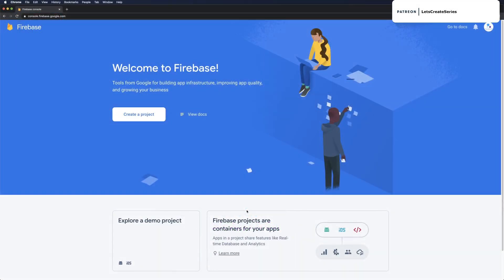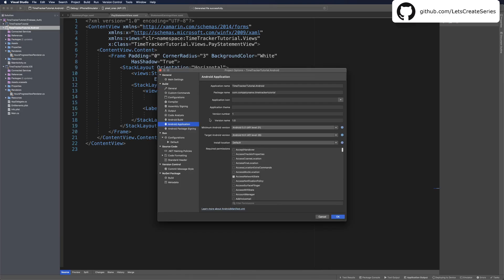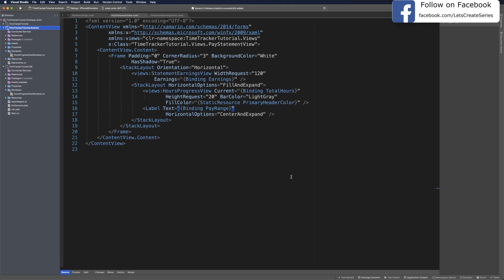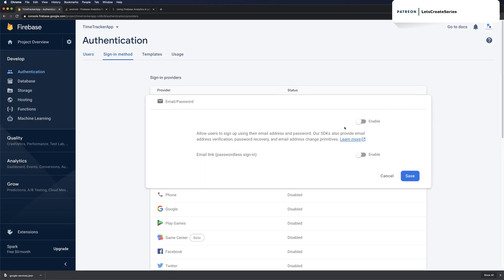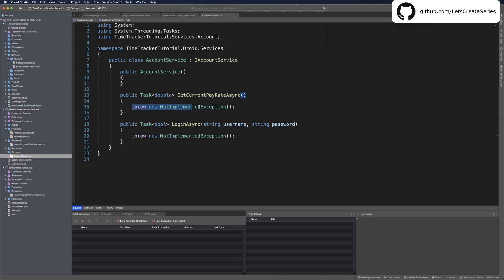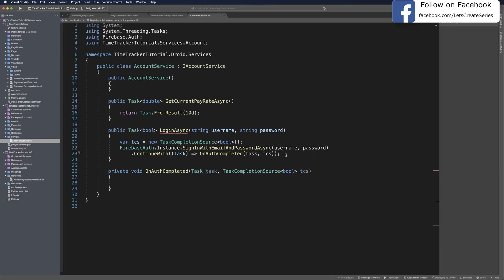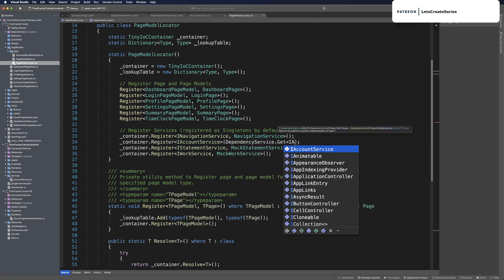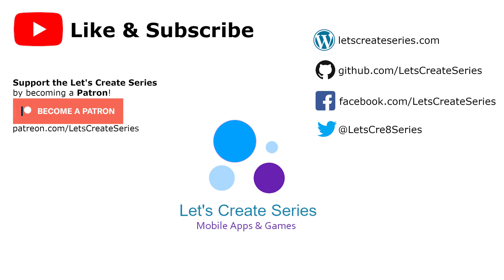Xamarin.Forms Tutorial #12 - Firebase Analytics and Firebase Auth on Android - Time Tracker App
Creating a Cross Platform Mobile App for iOS and Android is easy with Xamarin Forms! In this 12th episode of the series, we set up Firebase and hook up Analytics and Authentication on Android!